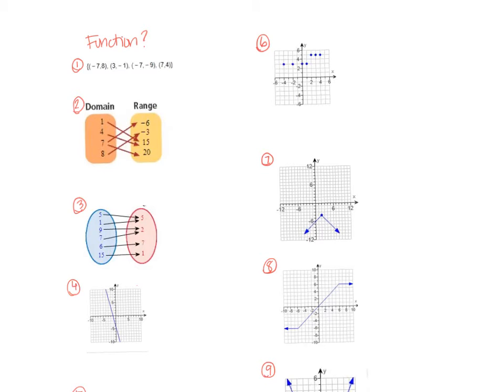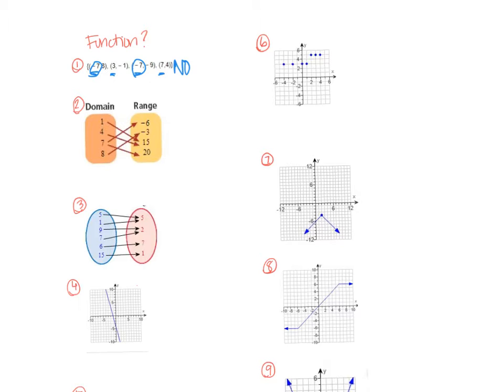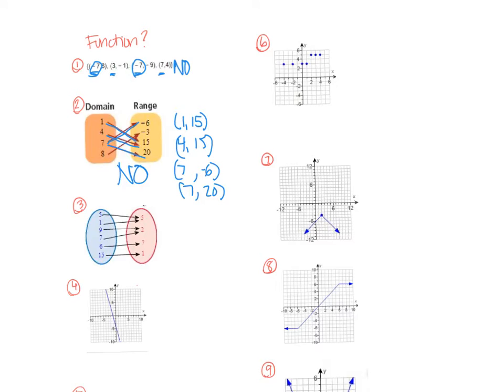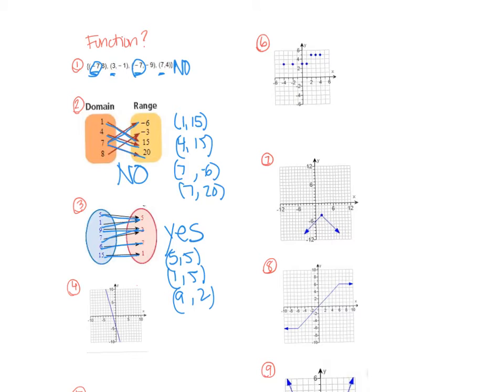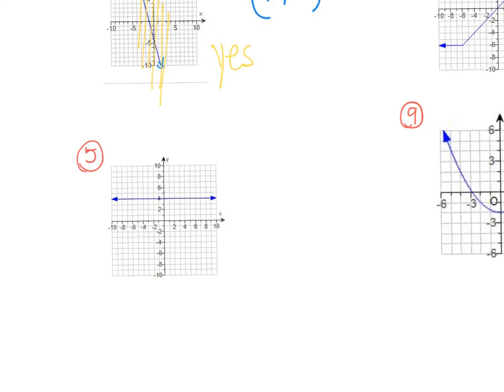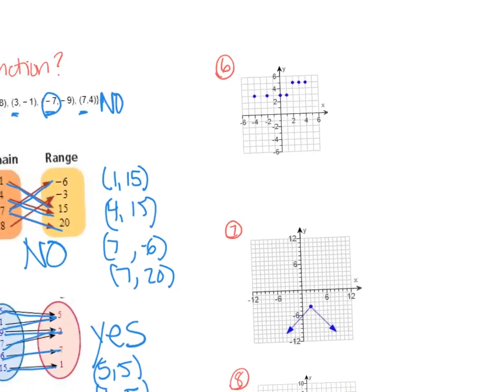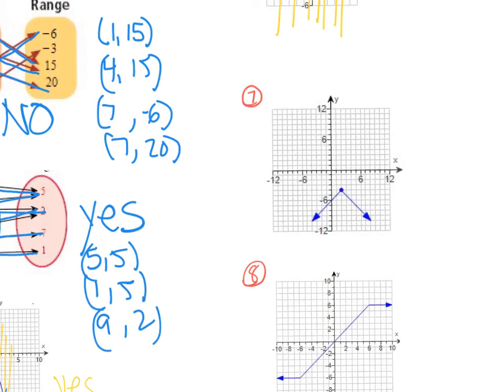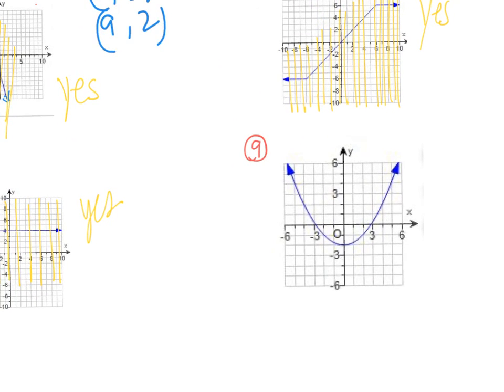Chpt 4 practice — is it a function.